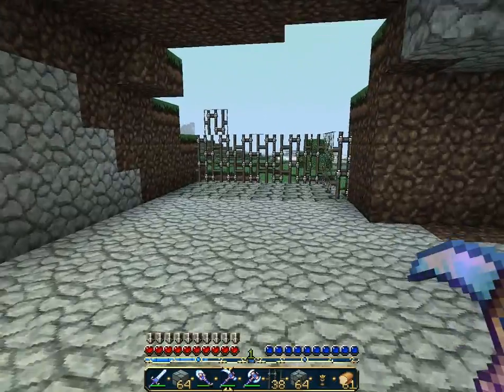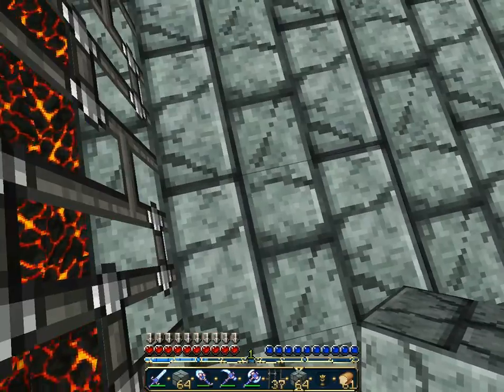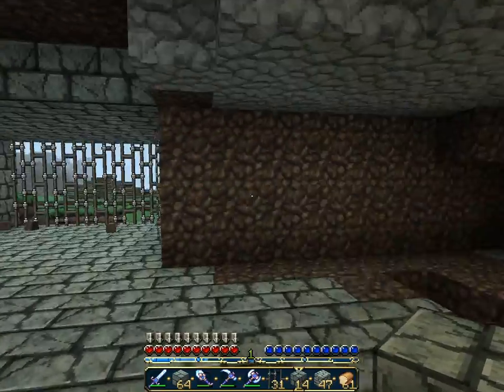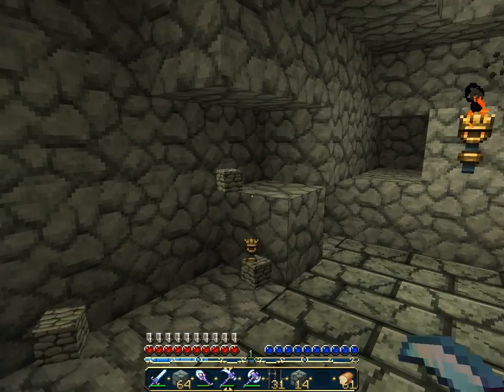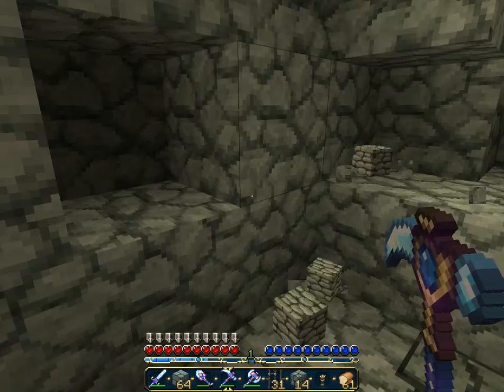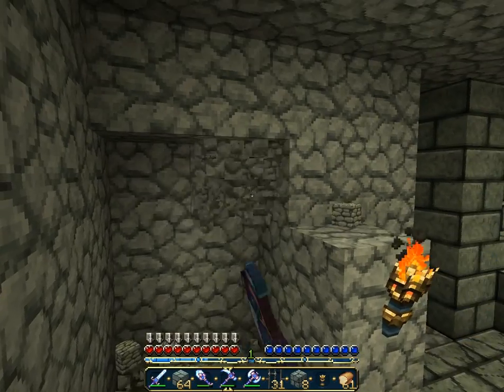minecraft project | epic prison | episode 12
hello everyone thanks for watching my video i hope you like the video i didn't stop till about 3am and i am loving the monecraft project i am getting my xbox tomorrow so there will be black ops zombies videos next week i hope on the next episode i will be doing the sticky piston door and we will be going mob catching